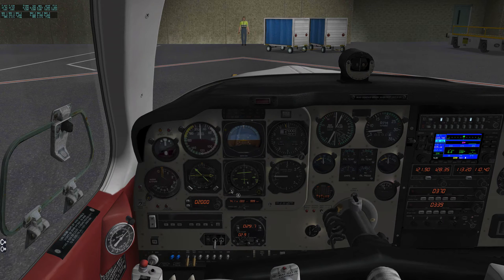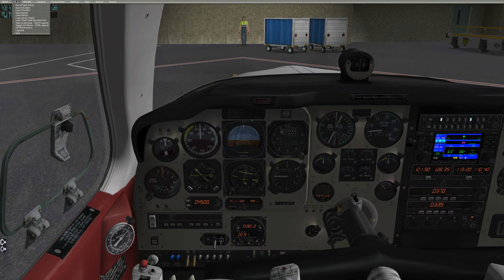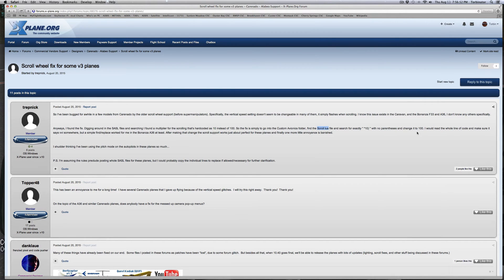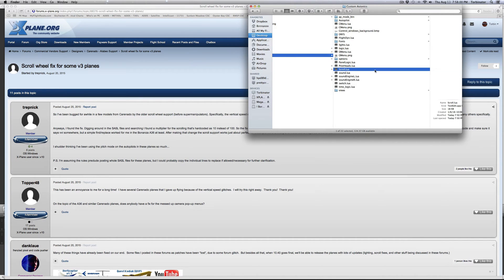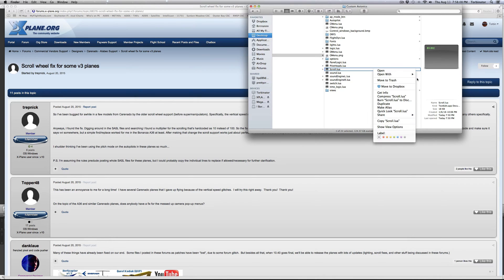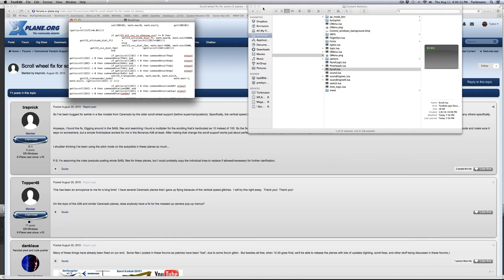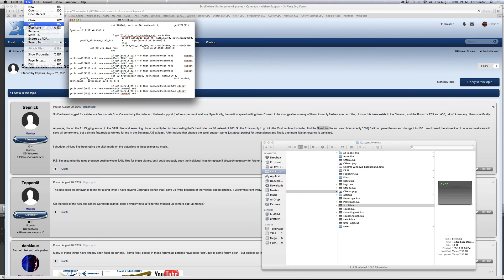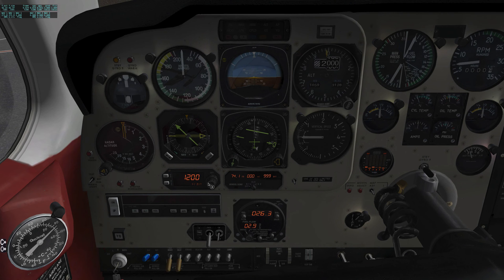Carenado Beechcraft Bonanza F33A VSI Autopilot Scroll Wheel Fix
BACK UP ANY FILES YOU CHOOSE TO MODIFY AS A RESULT OF WATCHING THIS VIDEO!!!

For those two that had problems using the VSI autopilot setting with your mouse scroll wheel, this video may help you.